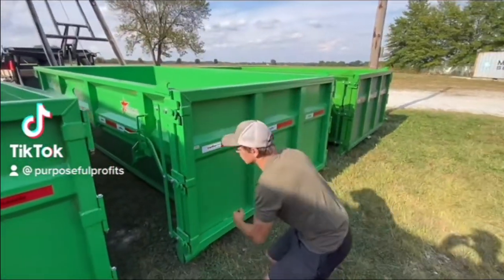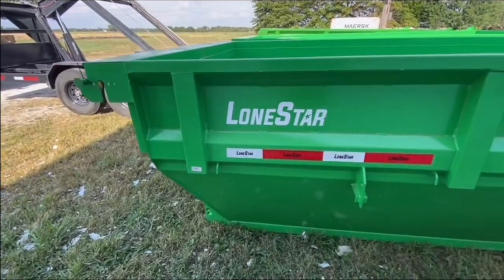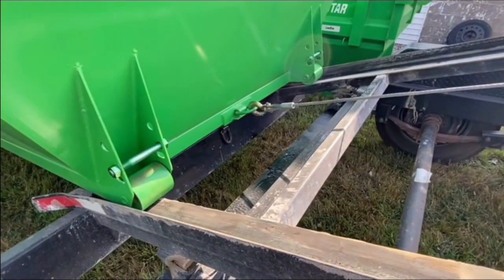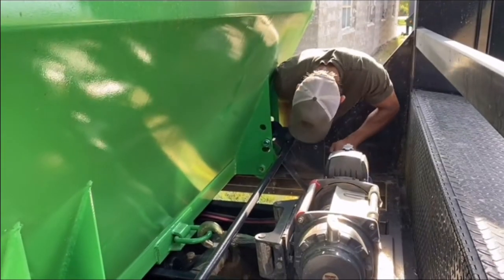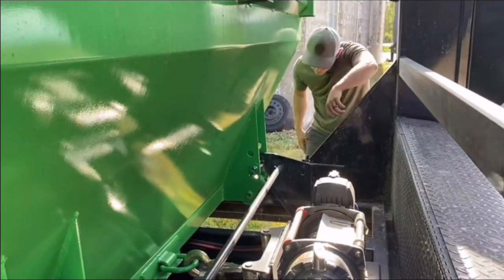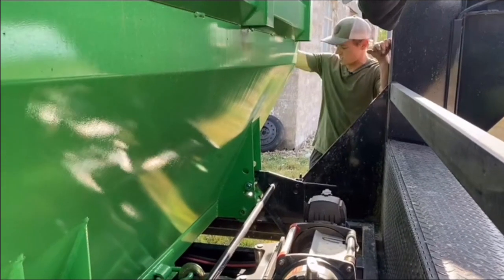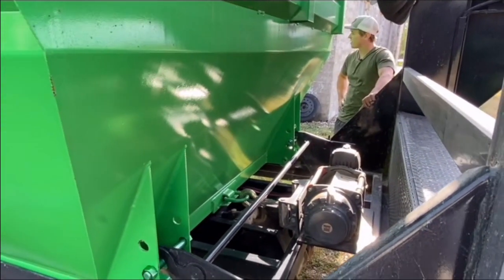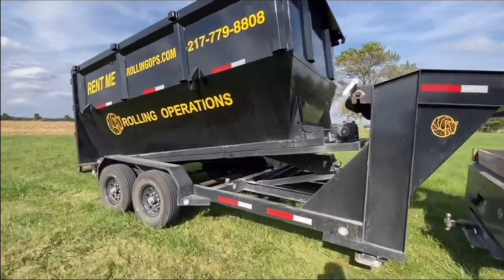New Dumpsters | Roll Off Dumpster Business